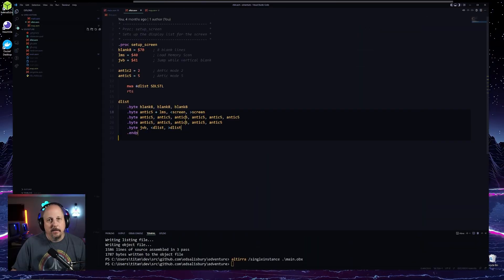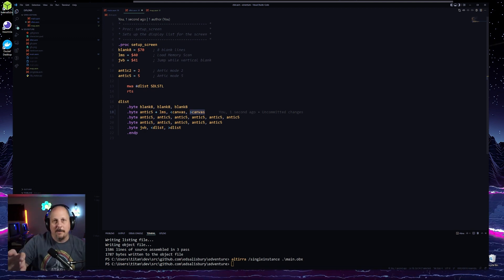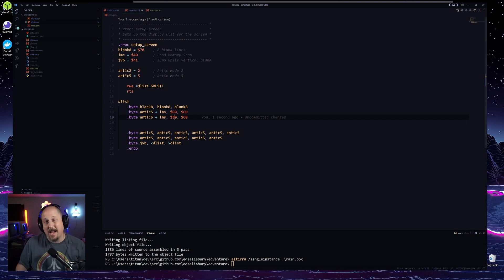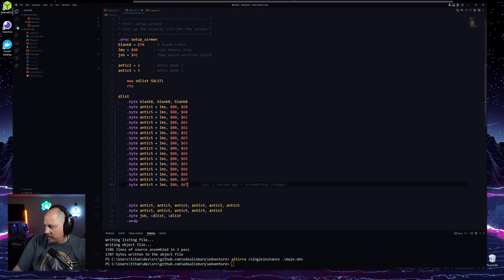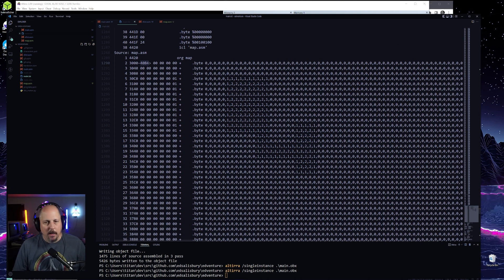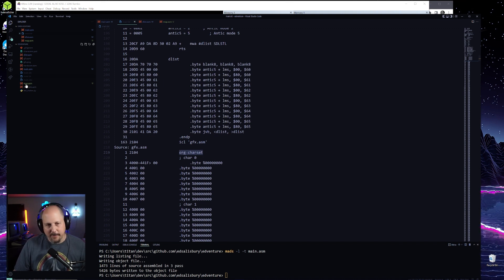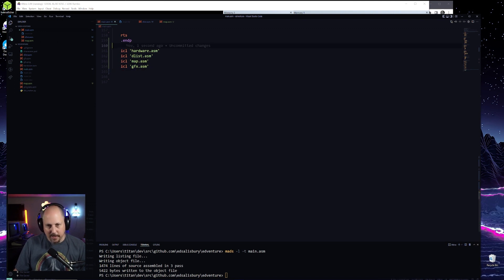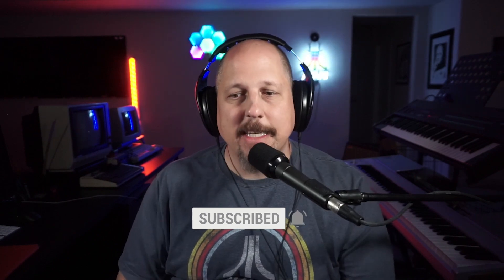Let's Make EdVenture #10: Scrolling Display List -- Coding a Roguelike in Atari 8-bit Assembly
Ever wanted to write a game on the ATARI 8-Bit?  If so, you're not alone!  I've wanted to do it all my life, and since I'm learning, I'll teach you what I am learning!